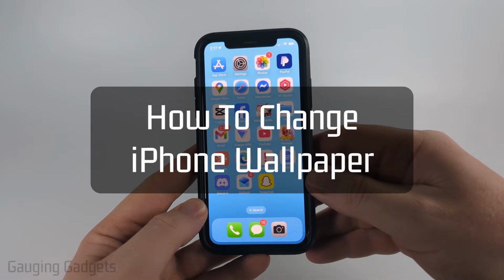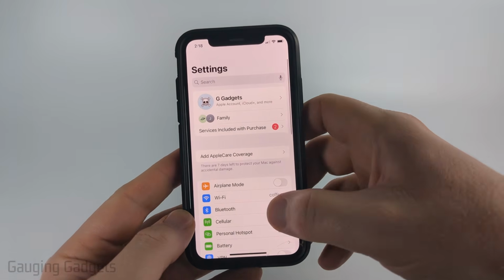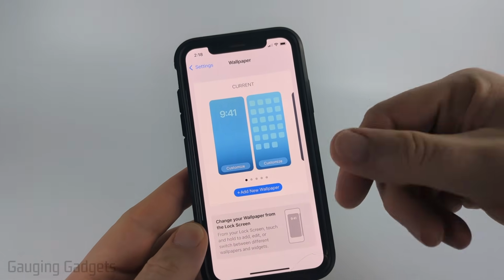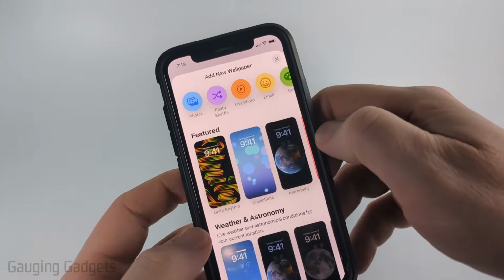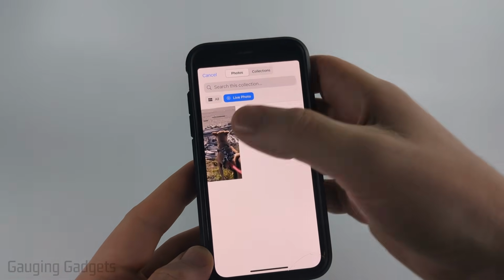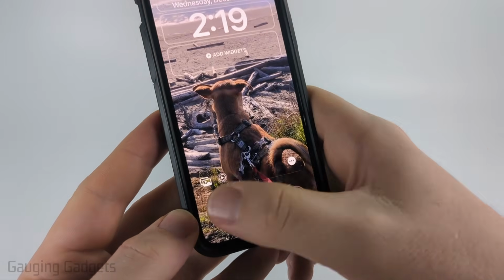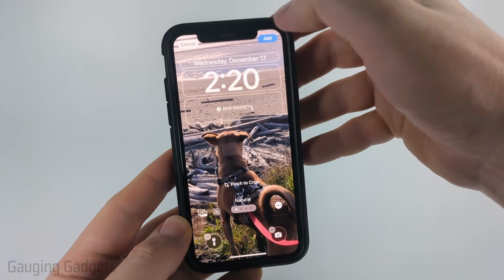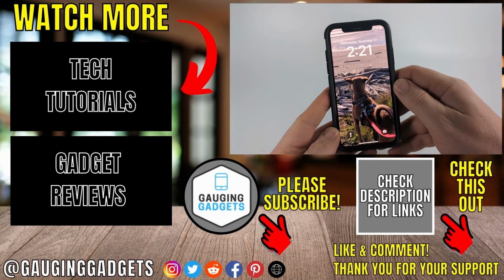How to Change iPhone Wallpaper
How to change iPhone wallpaper?  In this tutorial, I'll show you how to set a new Home Screen and Lock Screen wallpaper on your iPhone using the Settings app or directly from your Photos. This means you can customize your iPhone's look in just a few taps by changing and customizing the background wallpaper.